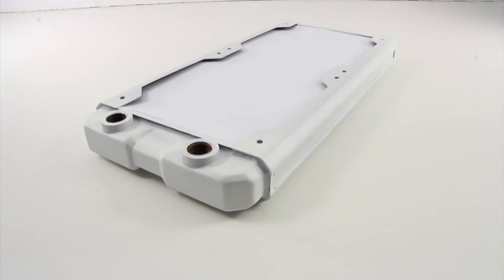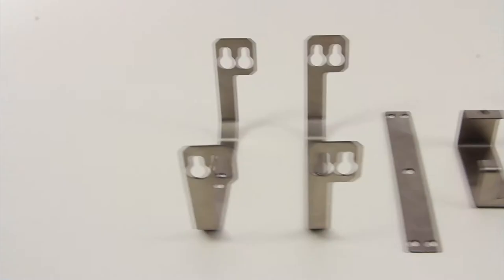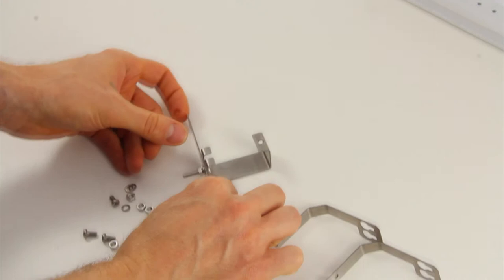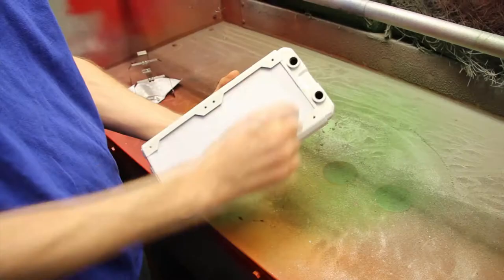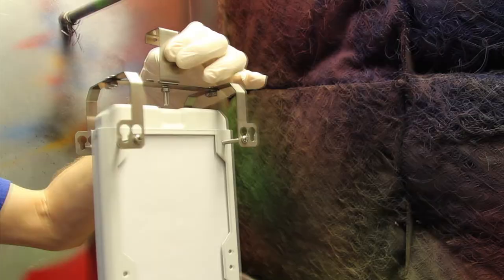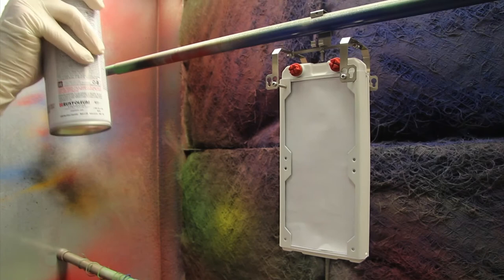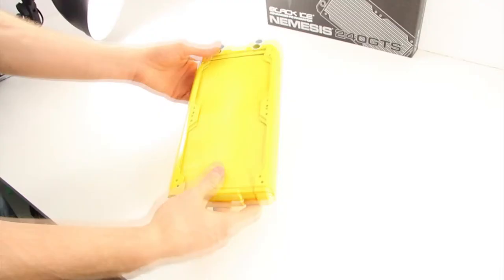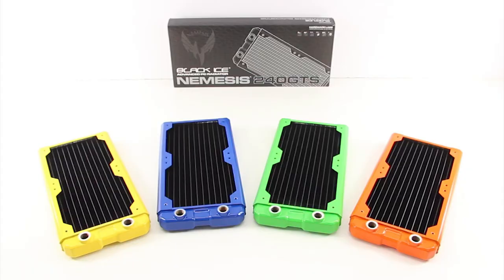Radiator Custom Painting - Black Ice Nemesis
When that plain ole dreary black rad won't cut it, let us slap some paint on it! Performance-PCs is proud to now offer the new Hardware Labs Black Ice Nemesis primered radiator line custom-painted in an assortment of colors in-house. Short Tutorial on how to use the Hardware Labs Paint Hangar and do your own thing or buy a custom painted Rad ready to go!